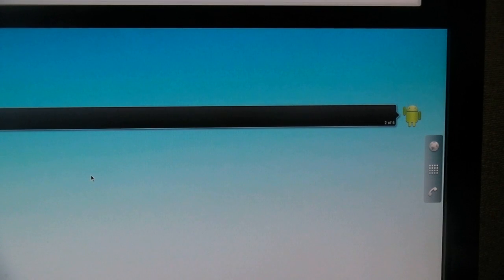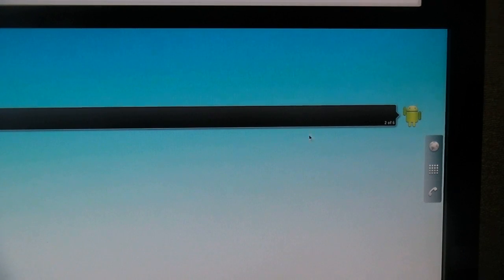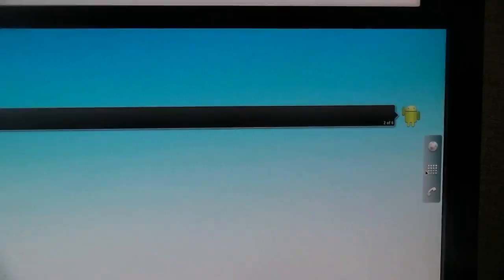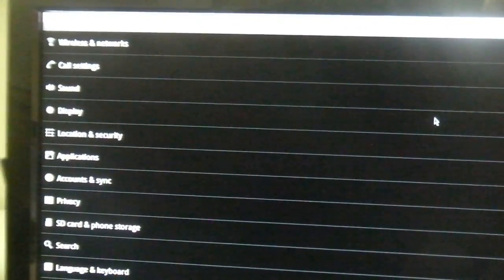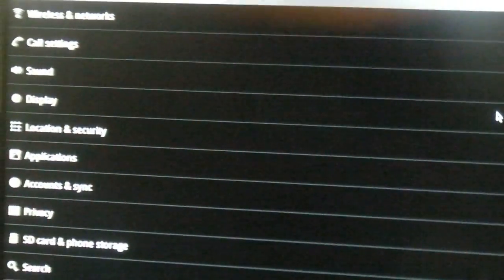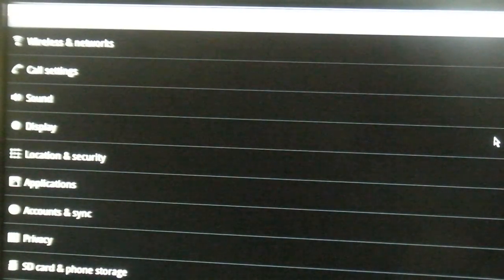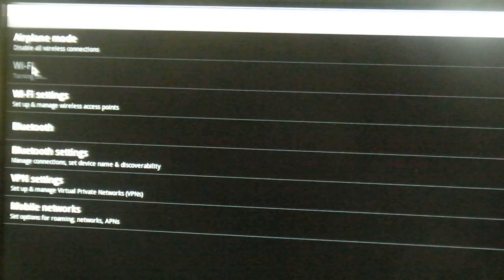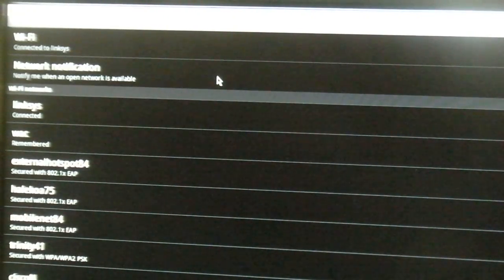Enabling WiFi drivers for Android on PandaBoard (Pandroid)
Video will walk you through the various steps to enable WLAN 802.11 b/g/n drivers for Android on PandaBoard (Pandroid project).